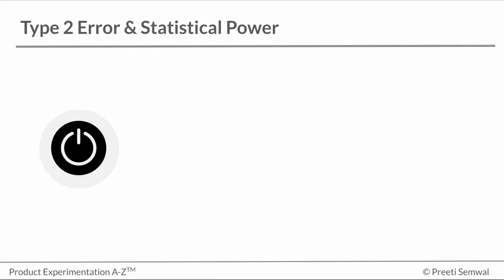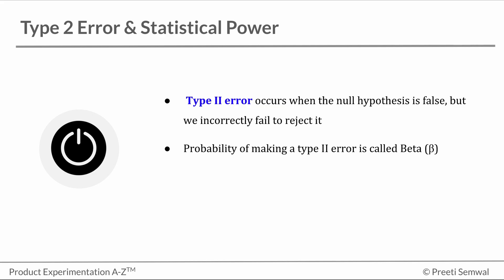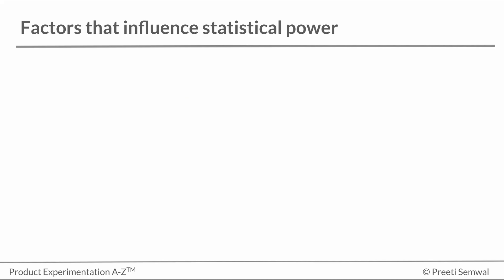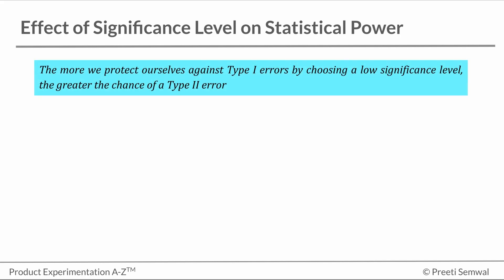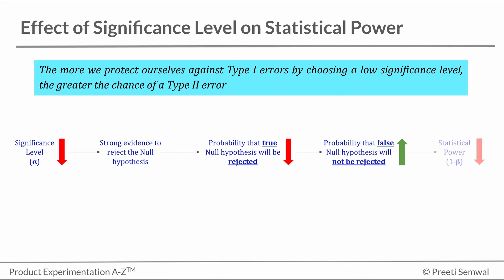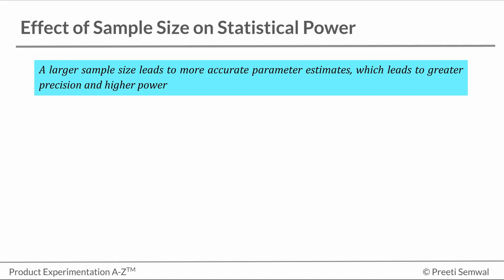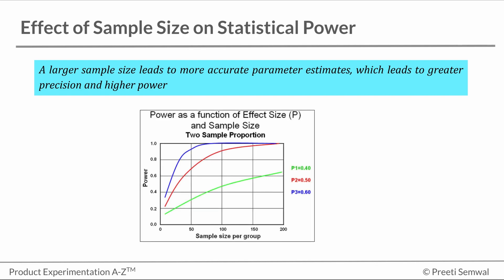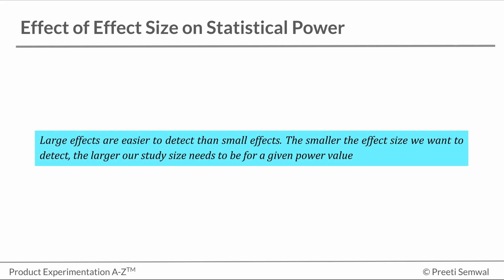Statistical Power in A/B Testing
What is Statistical Power and how it relates to Type 2 errors.